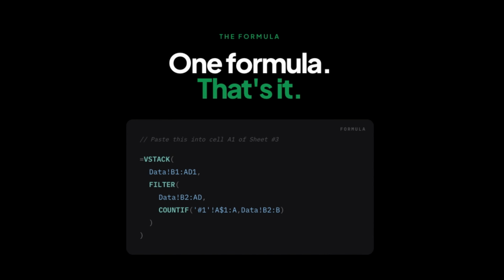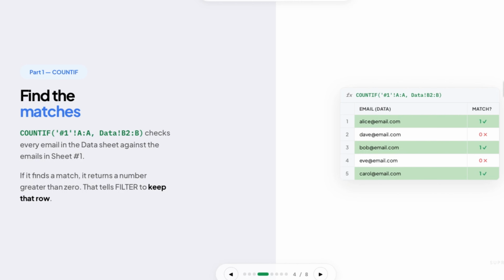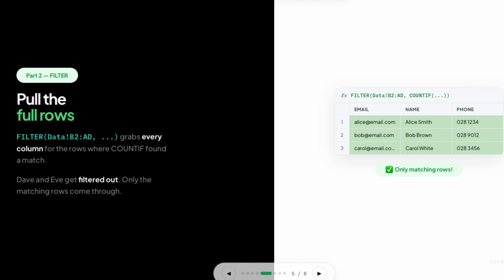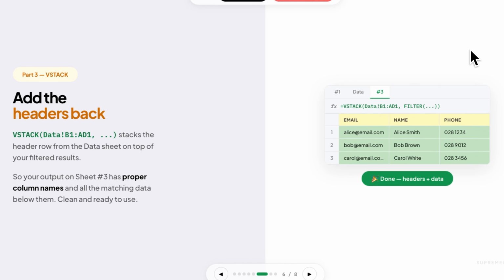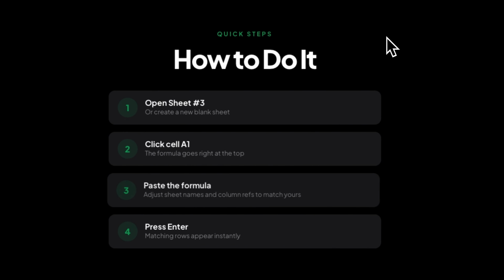Find Duplicate Emails & Copy Rows in Google Sheets (One Formula)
How to find duplicate emails across two sheets in Google Sheets and copy the full row of data. This one-formula Google Sheets tutorial uses VSTACK, FILTER, and COUNTIF to match emails between sheets and pull every column for the matching rows into a new sheet — automatically.
If you've got a list of emails in one sheet and a full database of contacts in another, this formula finds every match and copies the complete row across. No VLOOKUP needed, no manual copying, no helper columns. Just one formula in cell A1 and you're done.
This works with any type of data — emails, names, IDs, product codes — anything you need to match between two sheets.
📋 THE FORMULA (copy and paste this):
=VSTACK(Data!B1:AD1,FILTER(Data!B2:AD,COUNTIF('#1'!A$1:A,Data!B2:B)))
🧩 WHAT EACH PART DOES:
— COUNTIF: checks which emails from your Data sheet appear in Sheet #1
— FILTER: pulls the full rows for every match, drops everything else
— VSTACK: adds the header row on top so your output is properly labelled
💡 TIPS:
— Change the sheet names to match yours (replace 'Data' and '#1')
— Change column references to match where your emails are
— Formula goes in cell A1 of a blank sheet
Drop a comment if this worked for you or if you need help tweaking the formula!